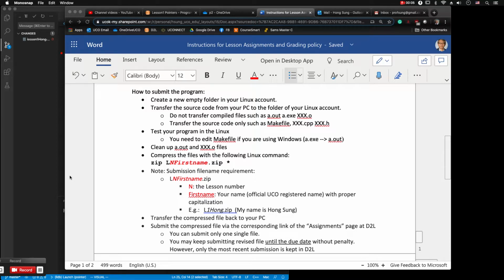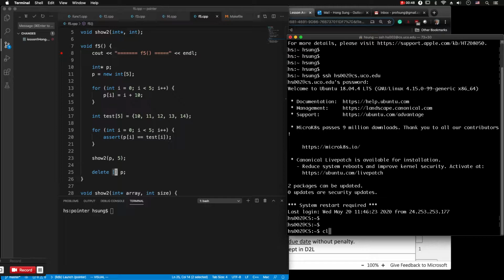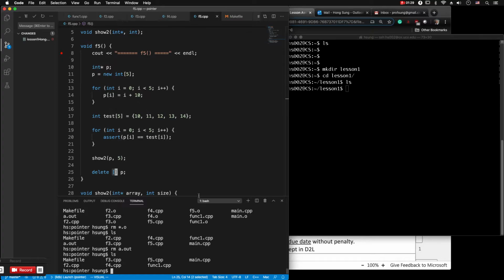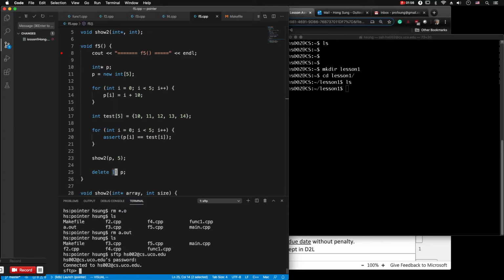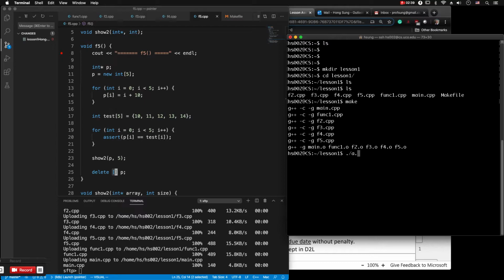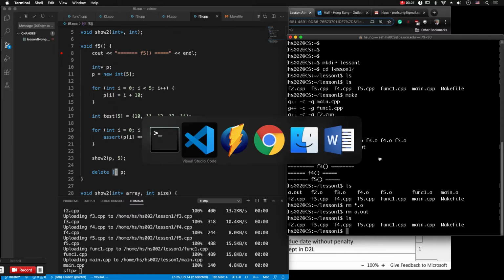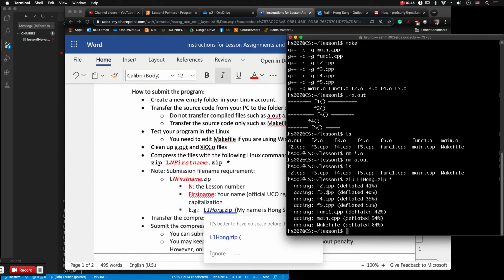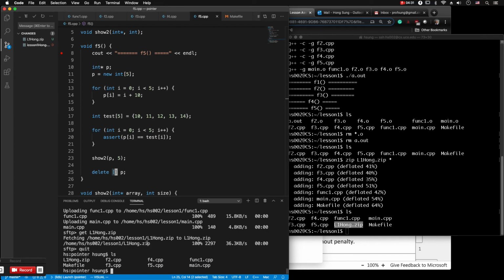P2 assignment 2 MAC test at Linux and create zip file